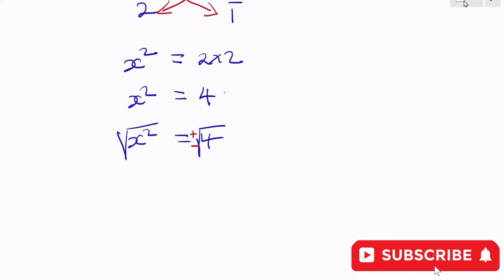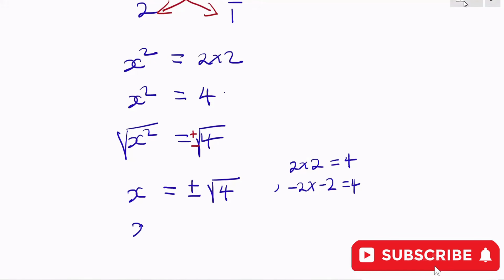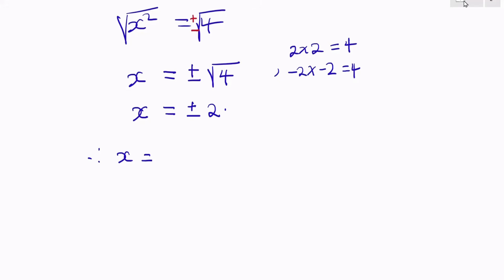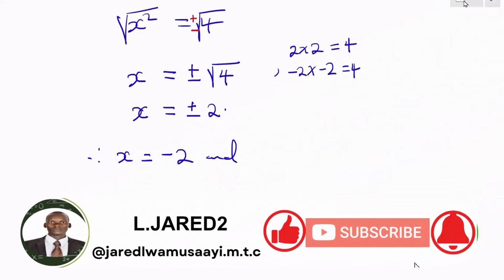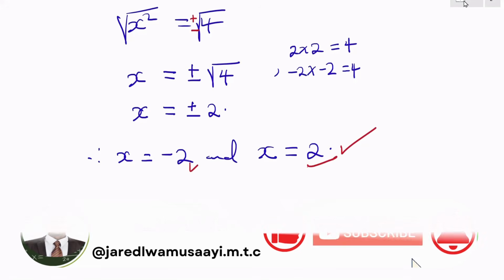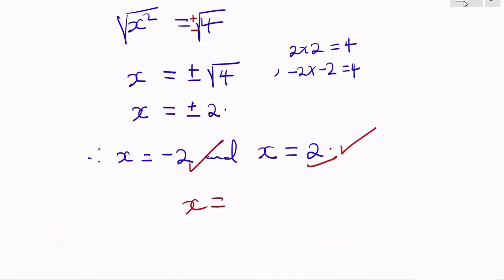Solving a Harvard University Entrance Exam! | How Fast Could You Solve! X=?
Think you’re smart enough for Harvard University? 🎓 In this video, we take on a Harvard University entrance exam style math problem, Math Olympiad and show you step by step how to solve it.

This challenge is all about speed, accuracy, and problem-solving skills — can you solve it faster than me? ⏱️

We’ll explore:
✔️ How to solve tricky algebra & logic problems found in elite university exams
✔️ Problem-solving strategies used by Harvard students
✔️ Common mistakes to avoid when solving hard math questions

Perfect for students preparing for:
📌 SAT, ACT, GRE, GMAT, Ivy League entrance exams, IGCSE, A-Level, O-Level, and advanced math competitions.

👉 Challenge yourself: Pause the video and try solving before watching the solution. Share your time in the comments — let’s see who’s the fastest!